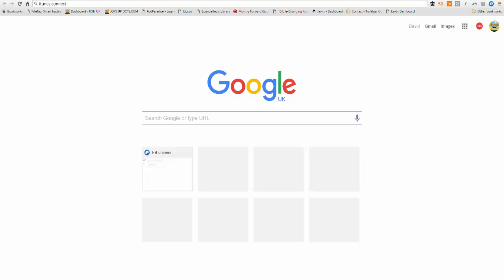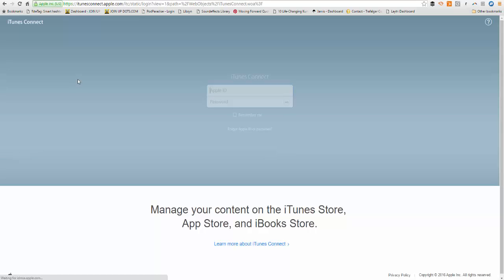HOW TO REFRESH YOUR RSS FEED IF YOUR SHOW HASNT GONE LIVE IN ITUNES